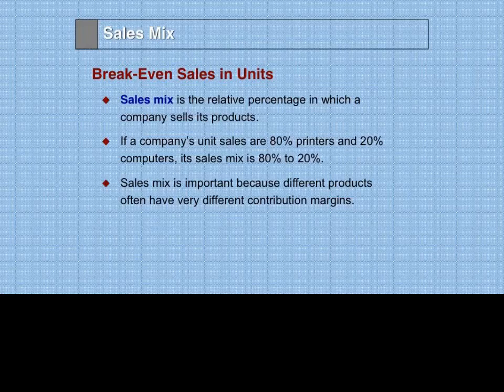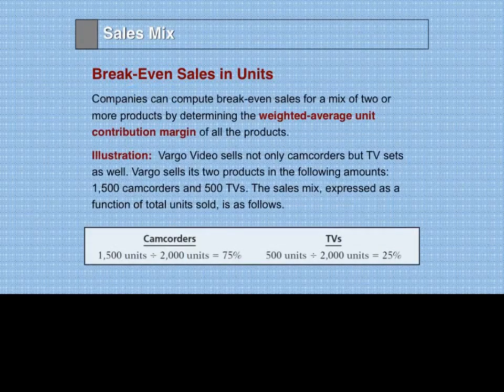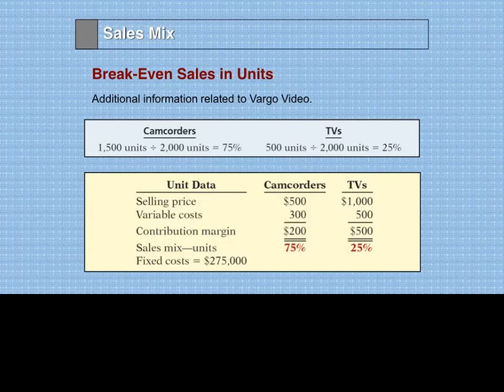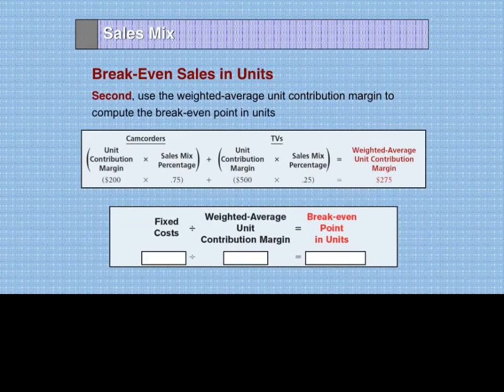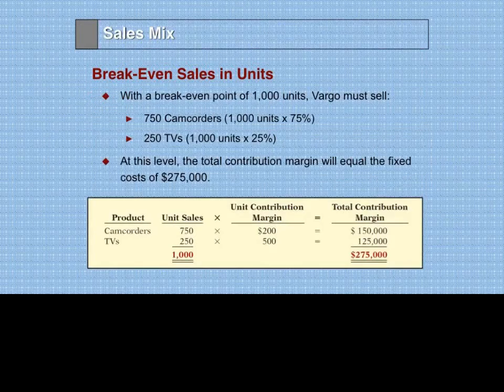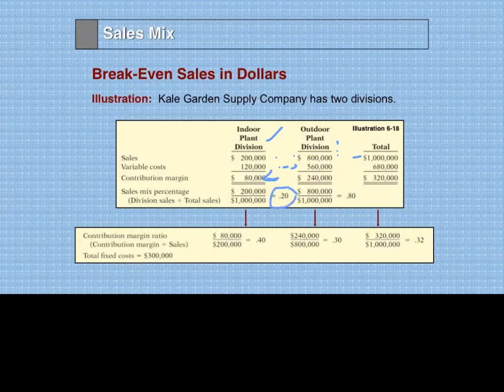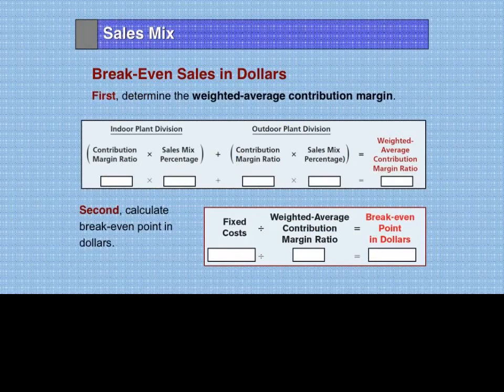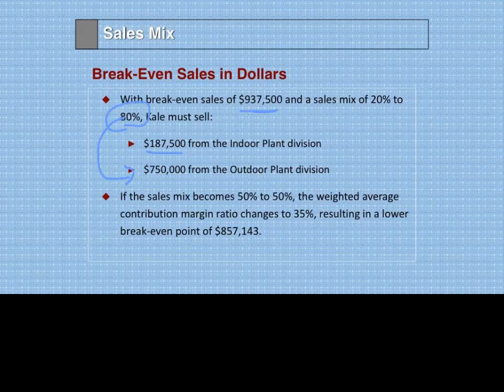Calculating Breakeven for multi Product companies using sales mix 1